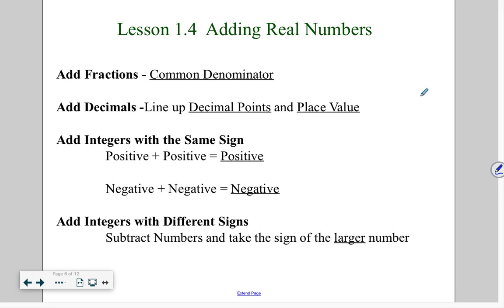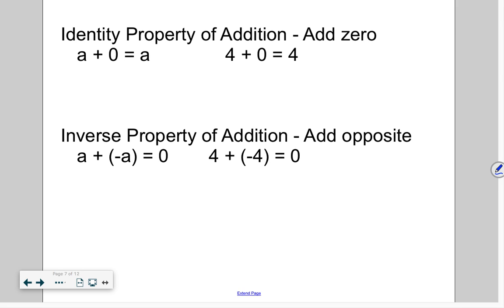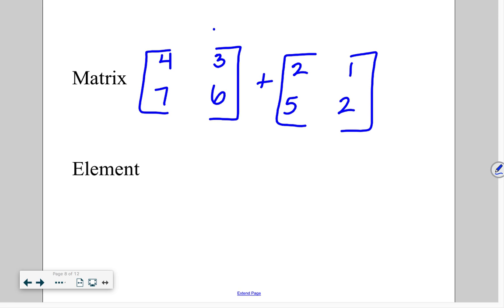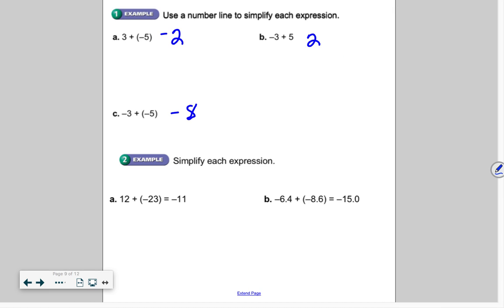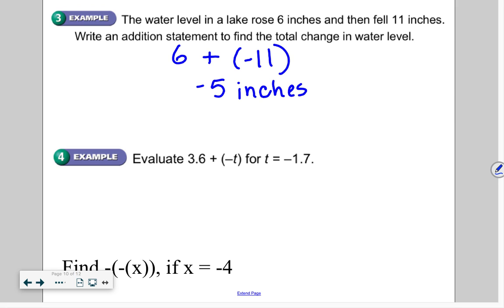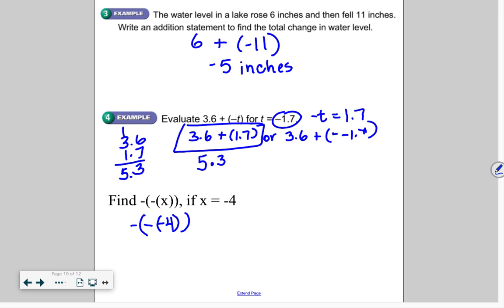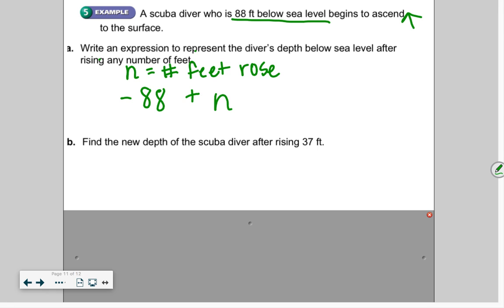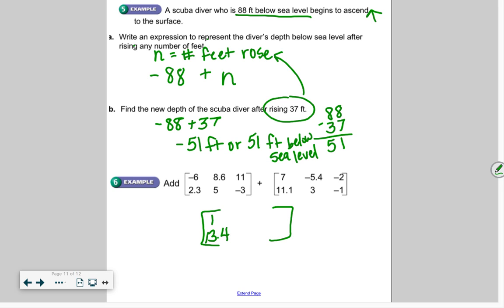8th Grade 1 4 Notes